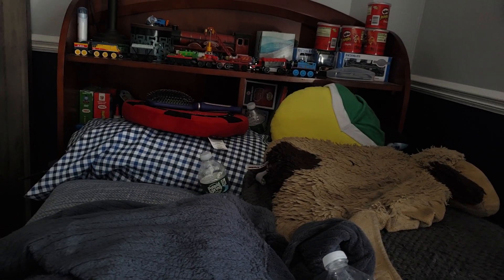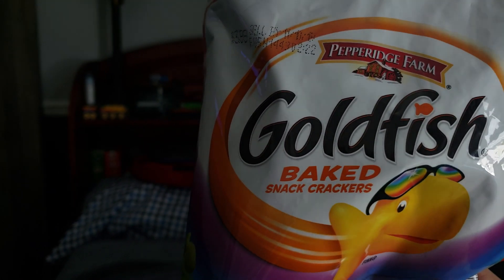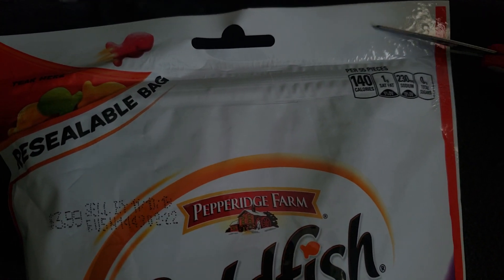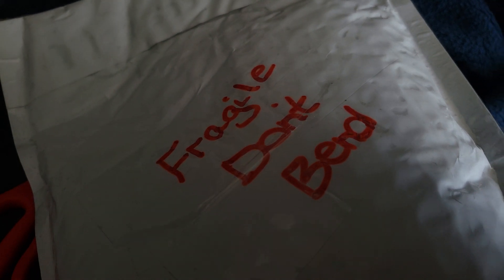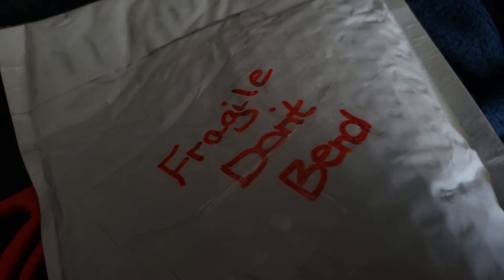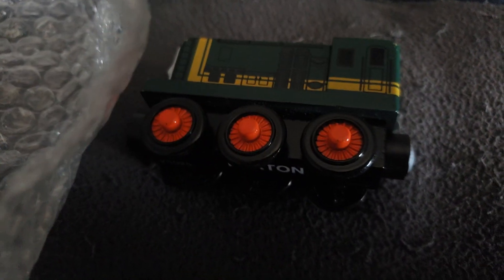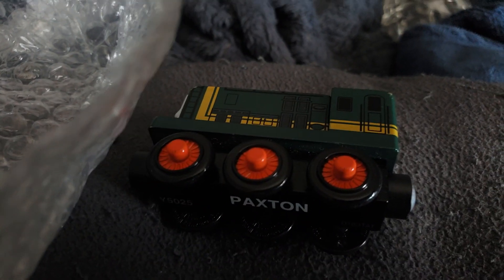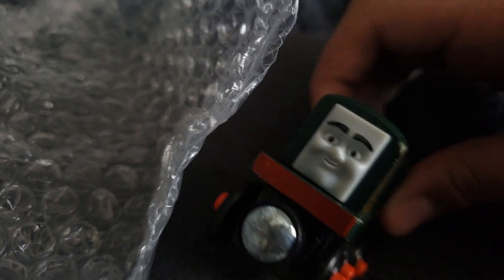Wooden Railway Paxton Unboxing Review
I finally got the most cinnamon rolled Diesel in the series.